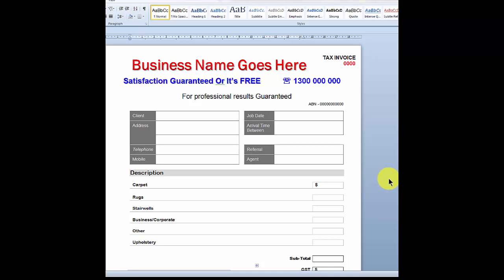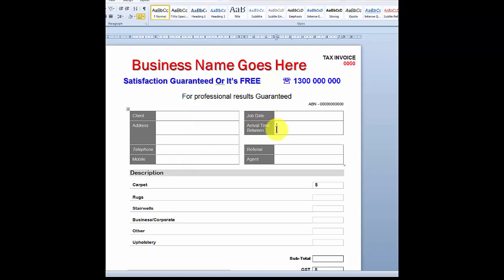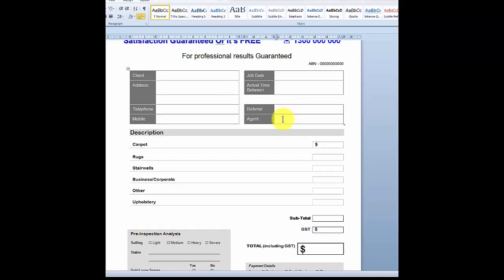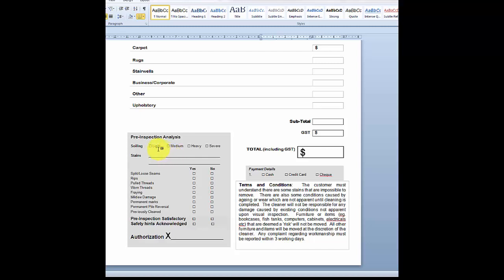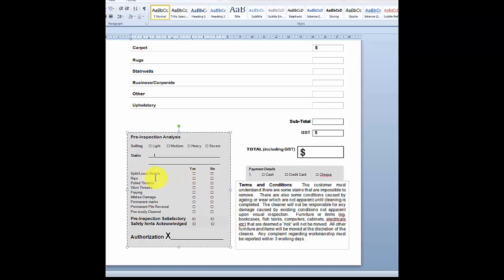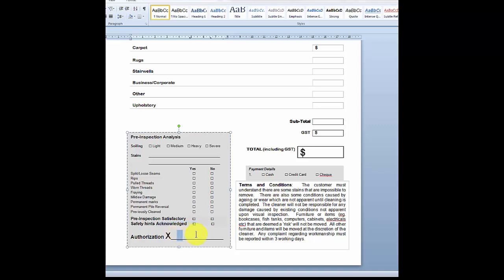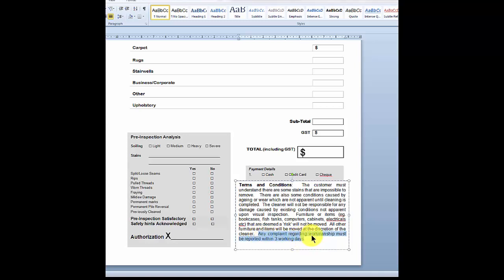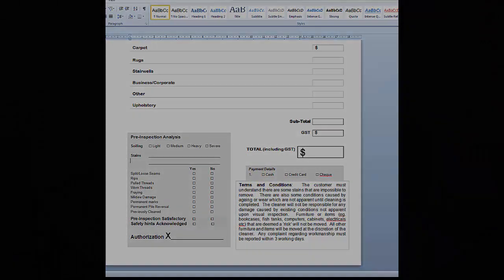Pre Inspection Sheet for Carpet Cleaners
Use this Pre Inspection Sheet if you are a Carpet Cleaner.

We use to utilise this pre inspection sheet to safeguard ourselves against the rare person who tried to take our guarantee for granted.

Today the same principles can be added to anything electronic taking it from paper to mobile phone or ipad.

For more tips not only on things related to this but on how to gain more clients head on over